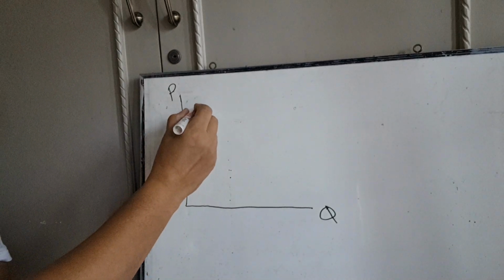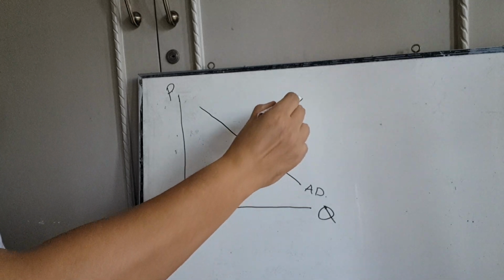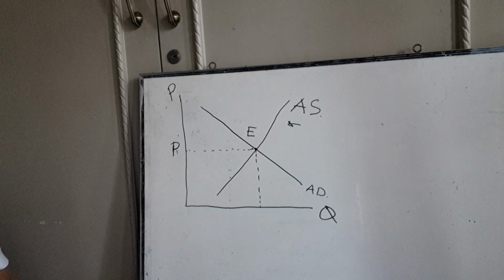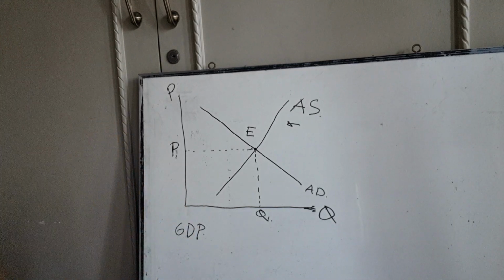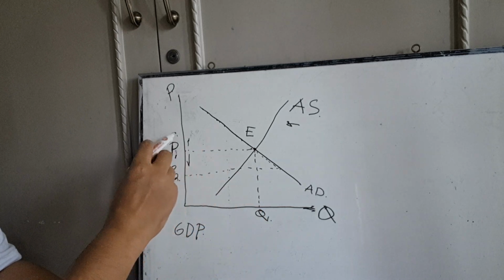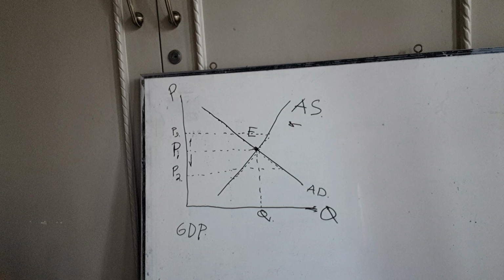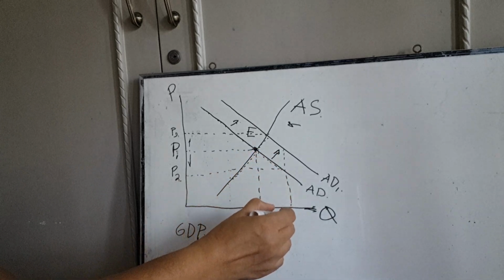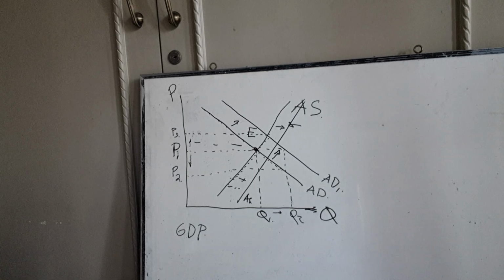Supply and Demand